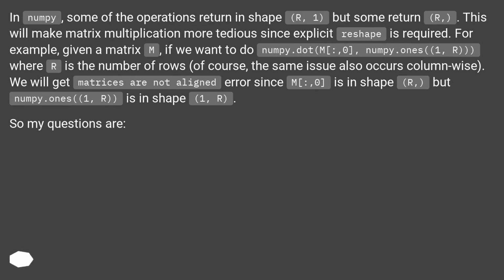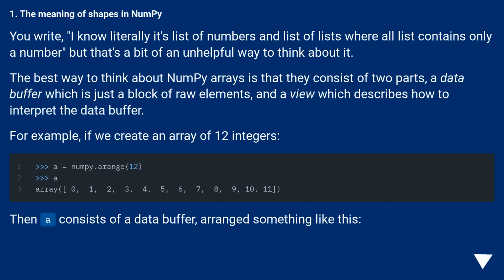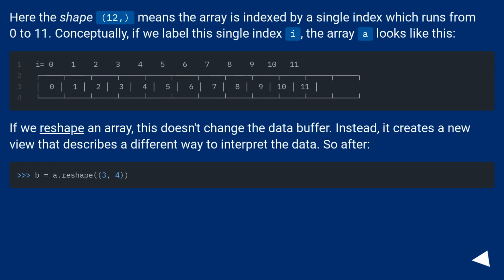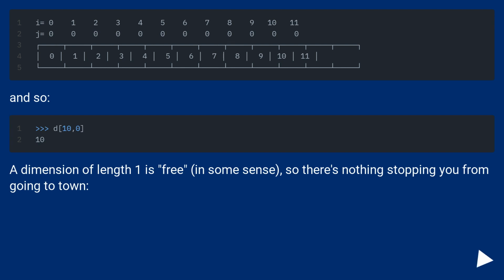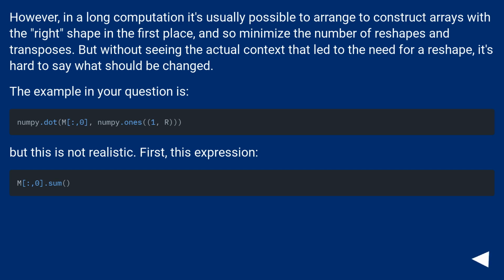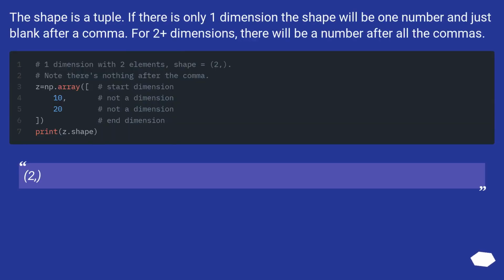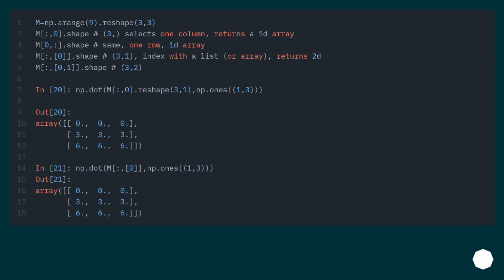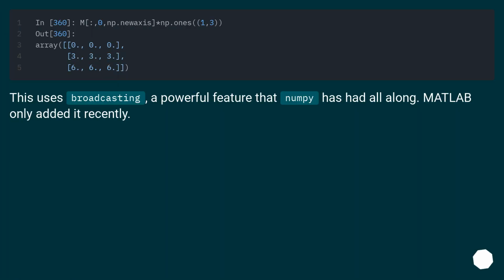Difference between numpy.array shape (R, 1) and (R,)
Chapters
00:00 Question
01:28 Accepted answer (Score 688)
06:21 Answer 2 (Score 29)
07:37 Answer 3 (Score 21)
08:16 Answer 4 (Score 5)
10:16 Thank you